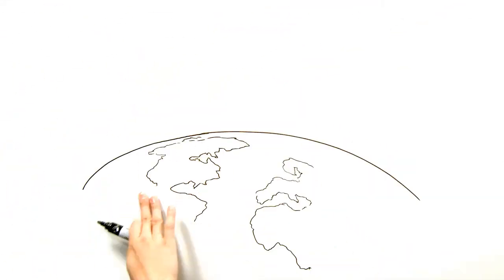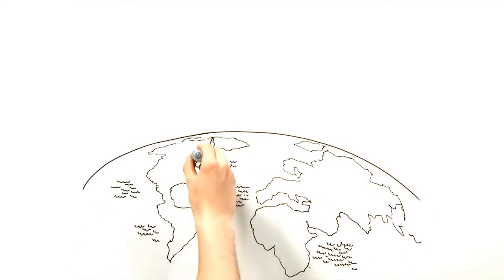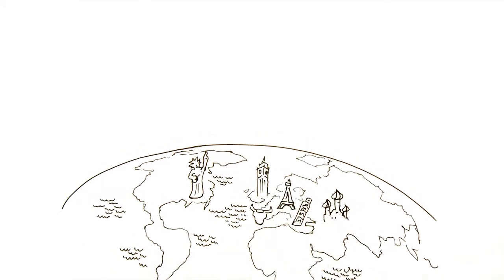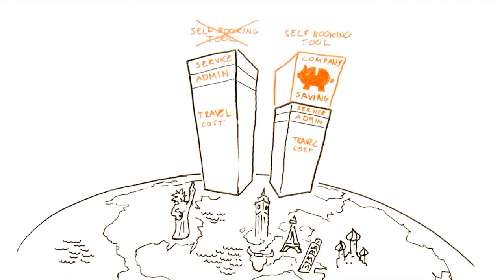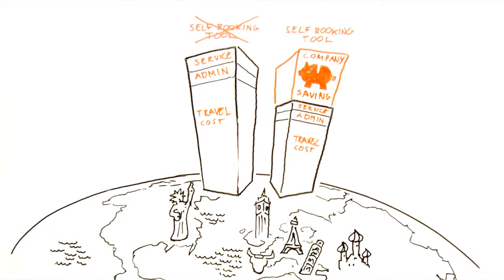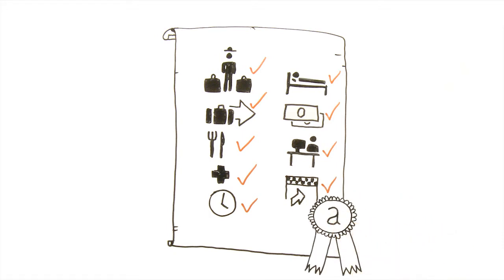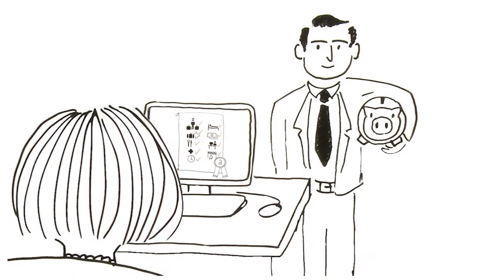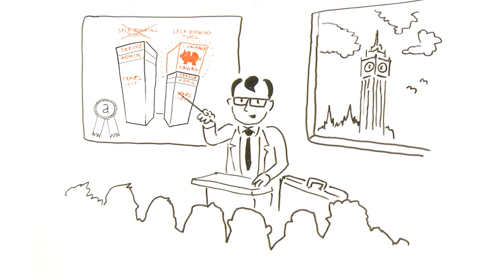Reducing Costs in Corporate Travelling - Explainer Video for AMADEUS Hungary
The MAJORDESIGN Creative Agency produces animations in many different styles. This one is a hand drawn animation to pass on your message. You can watch one of our recent project, a promotional clip for Amadeus, the IT specialist in traveling.